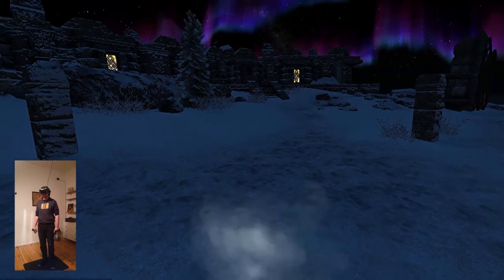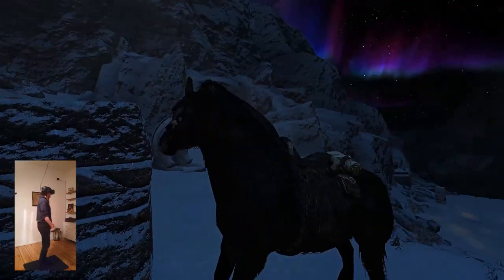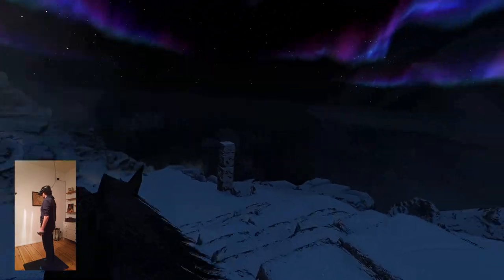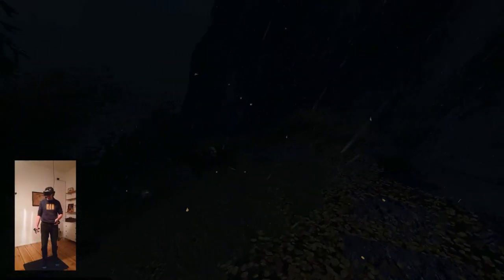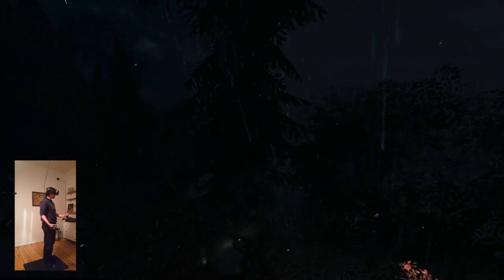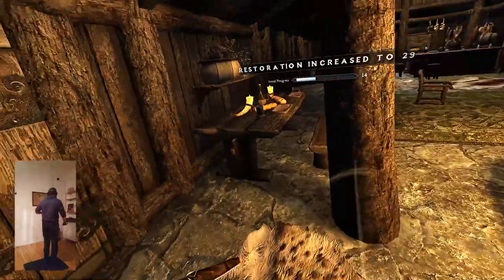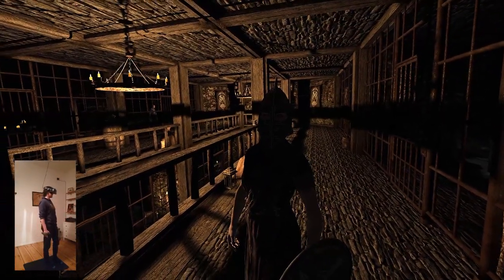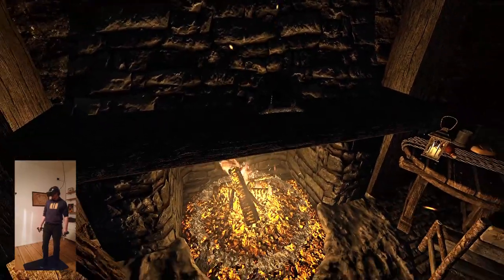Skyrim VR Gameplay with Mods #33 - Oh these guys again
HMD: Valve Index @120Hz (motion smoothing always on)
GPU: GTX 1080ti @ 1900MHz
CPU: Ryzen 3600 @ stock
RAM: 16gb DDR4 @ 3200MHz

Large modlist, including fancy pants stuff like VRIK (gives you a body again with inverse kinematics for arms, plus weapon holsters and even gesture-based spell casting), Spellsiphon (fantastic addition of engaging magic), DynDOLOD (for beautiful visuals in a distance, like 3D trees) and an ENB. If you want a good starting mod setup, check out the Lightweight Lazy List:

(read the sticky threads!)